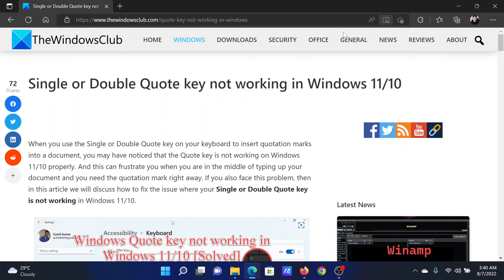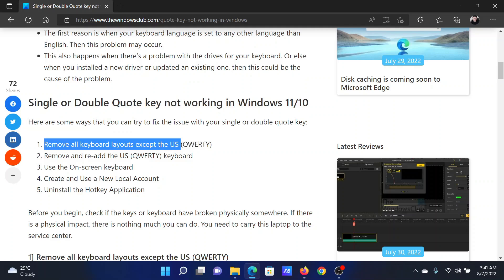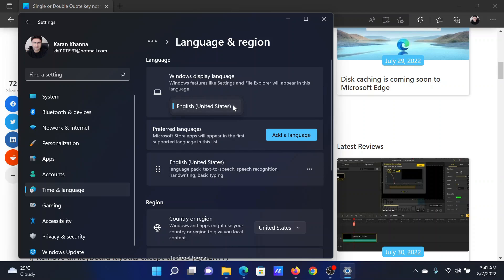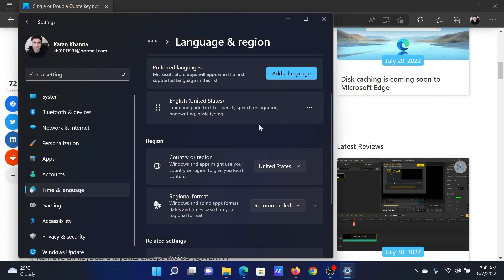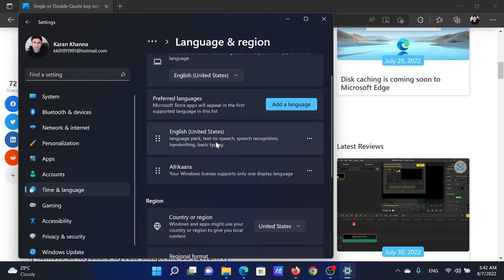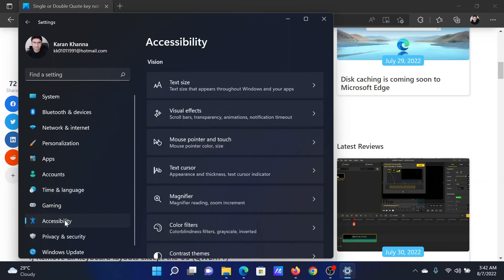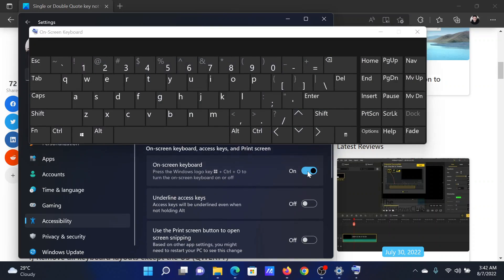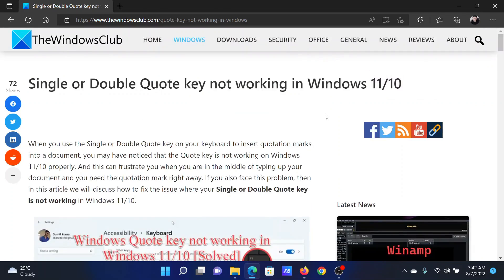Single or Double Quote key not working in Windows 11/10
When you use the Single or Double Quote key on your keyboard to insert quotation marks into a document, you may have noticed that the Quote key is not working on Windows 11/10 properly. And this can frustrate you when you are in the middle of typing up your document and you need the quotation mark right away. If you also face this problem, then in this tutorial we will discuss how to fix the issue where your Single or Double Quote key is not working in Windows 11/10.

Here are some ways that you can try to fix the issue with your single or double quote key:

1] Remove all keyboard layouts except the US (QWERTY)

2] Remove and re-add the US (QWERTY) keyboard

3] Use the On-screen keyboard

4] Create and Use a New Local Account

5] Uninstall the Hotkey Application

Timecodes:
0:00 Intro
0:21 Remove keyboard layouts excel US (QWERTY)
0:52 Remove and re-add US (QWERTY) language
1:24 Use On-screen keyboard